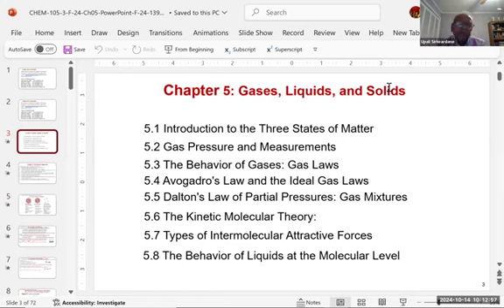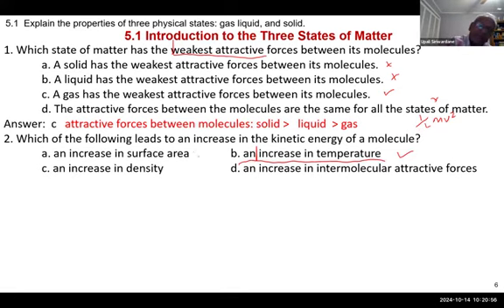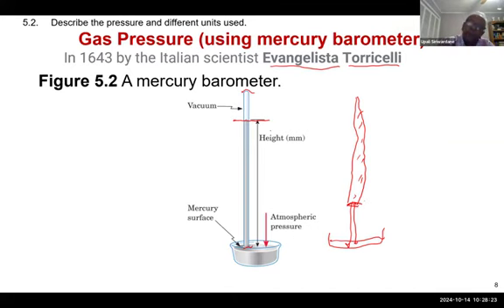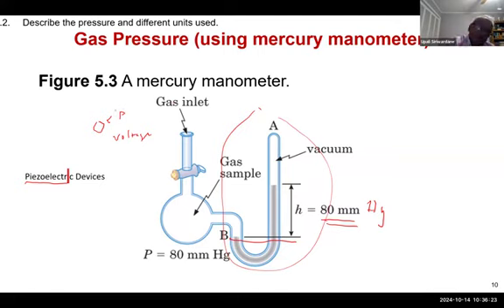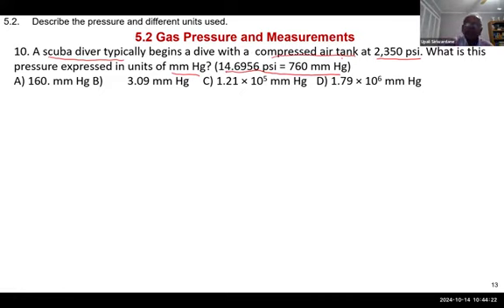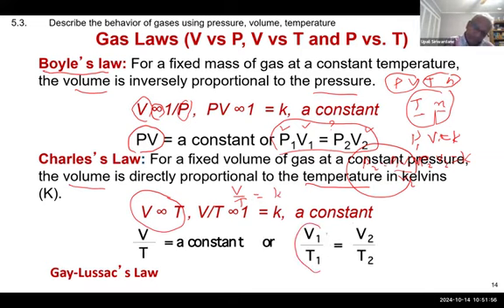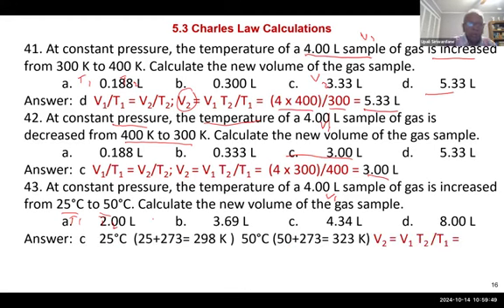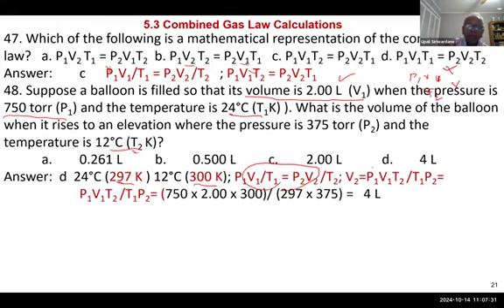CHEM-105-F-24-Oct-14-Chapter-5-Zoom-Meeting-14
Chapter 5